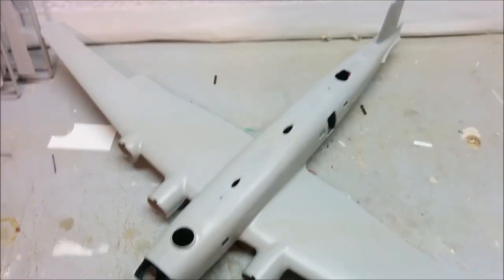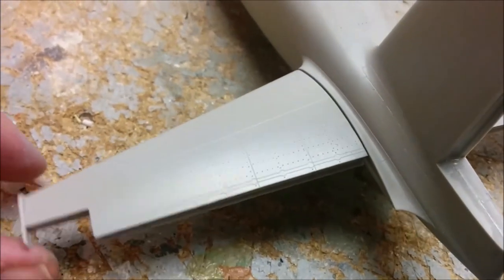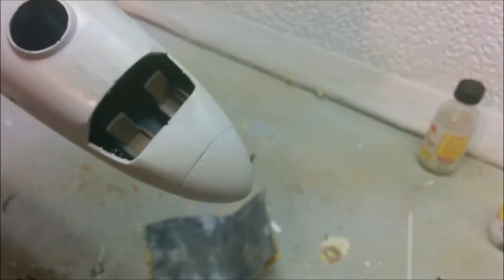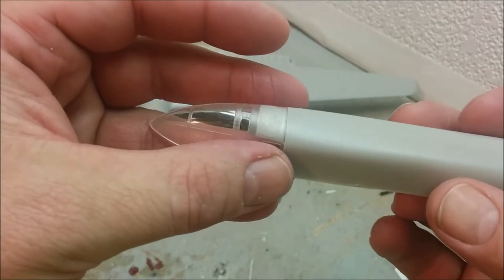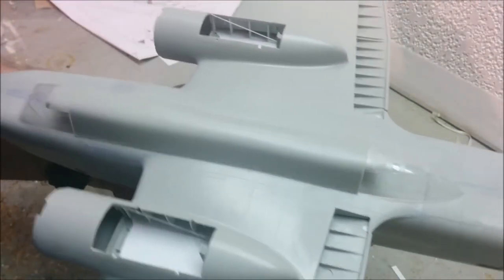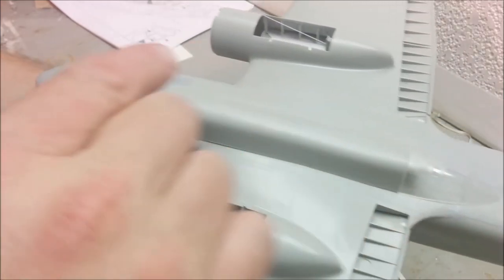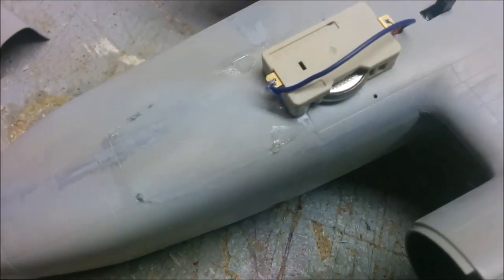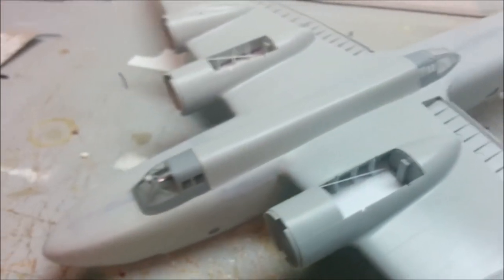FW-200C-4 Condor Build Pt6 1/48 by Trumpeter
After a few weeks off, some productivity! I complete the wings and get the ventral gondola in place.